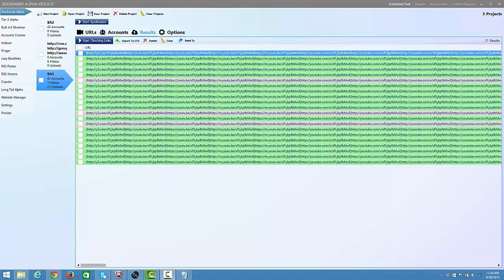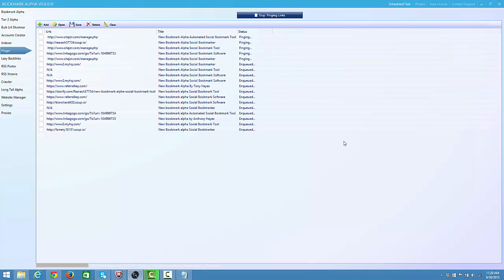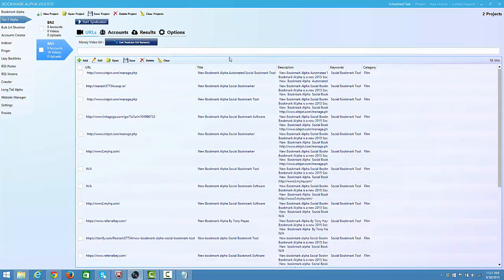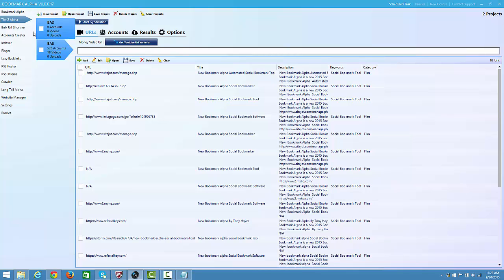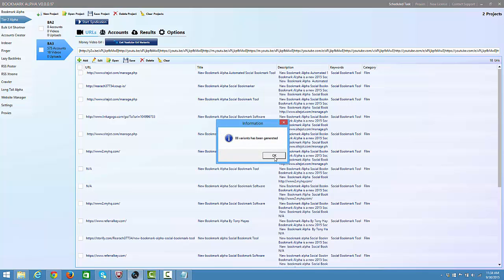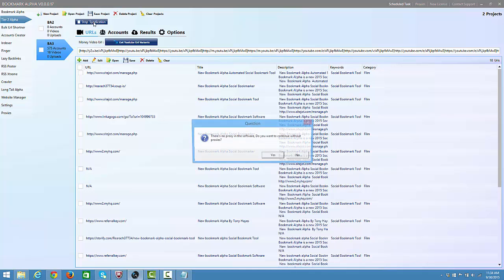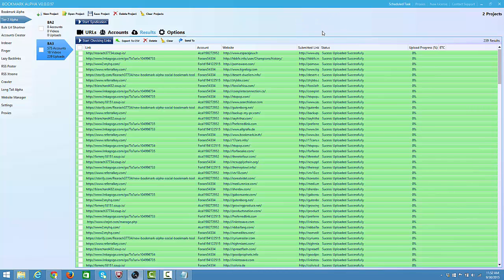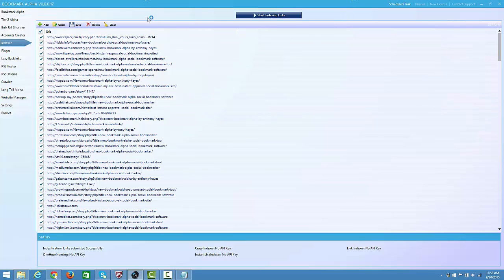Bookmark Alpha Tutorials 12 - Tier 1 Results and Tier 2 Backlinking